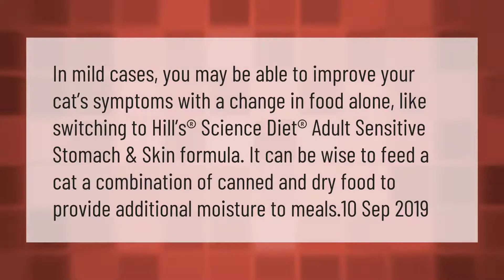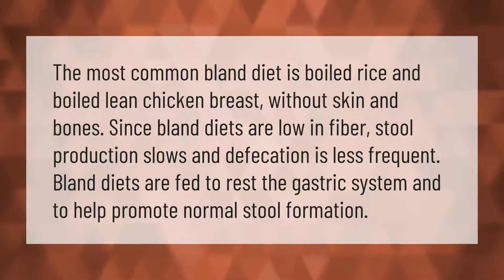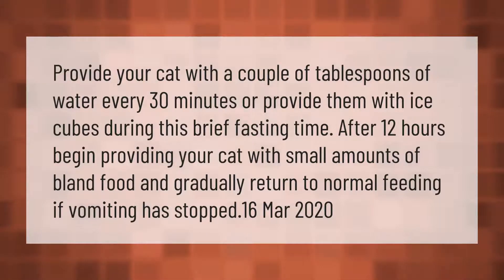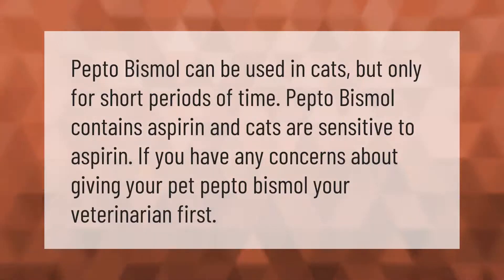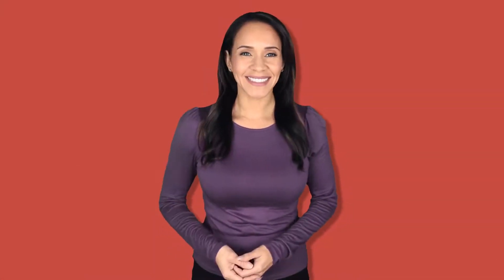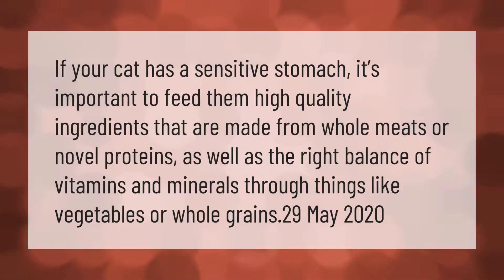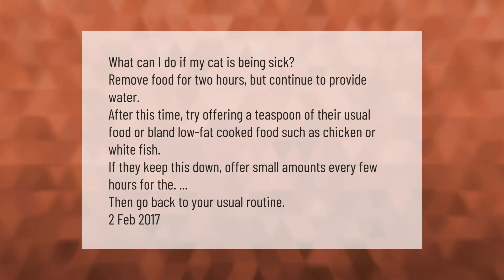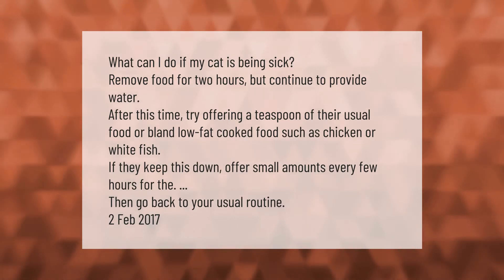What will settle cats stomach?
00:00 - What will settle cats stomach?
00:39 - What bland foods can I feed my cat?
01:10 - What home remedy that helps cats from throwing up?
01:41 - Is Pepto Bismol safe for cats?
02:08 - What to feed a cat that is throwing up?
02:39 - Should I feed my cat after he throws up?
03:13 - What to feed cats with sensitive stomachs?
03:39 - What to do after cat throws up?

Laura S. Harris (2021, March 2.) What will settle cats stomach?
    AskAbout.video/articles/What-will-settle-cats-stomach-226277